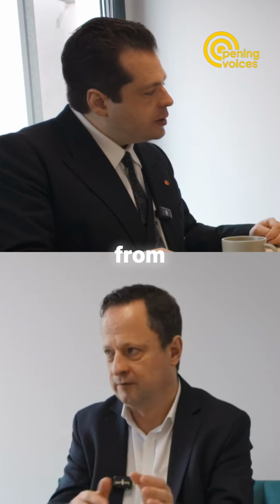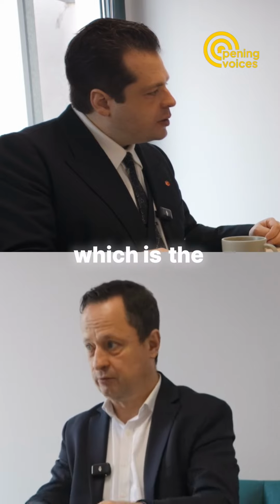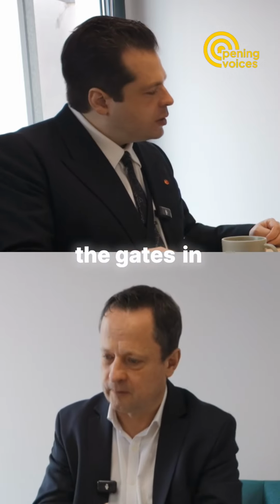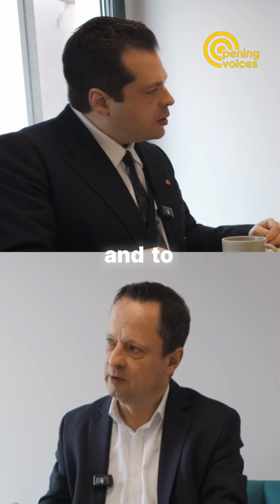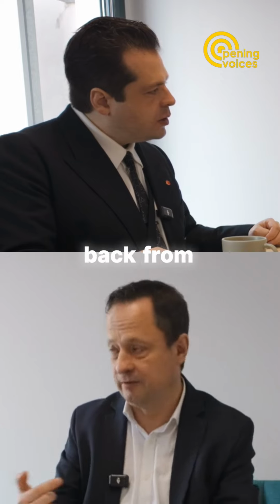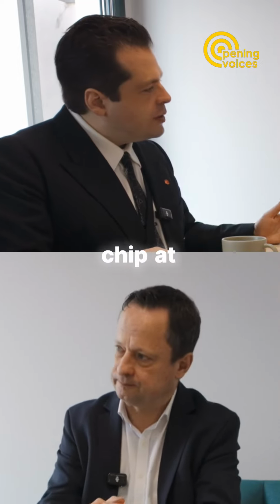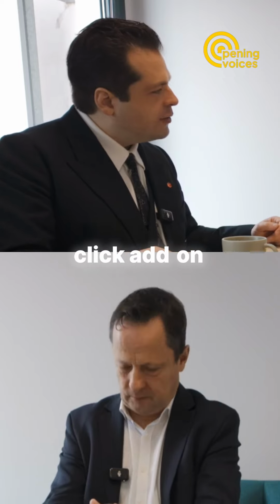Inside SiPearl 200 Experts Designing Europe's Future CPUs